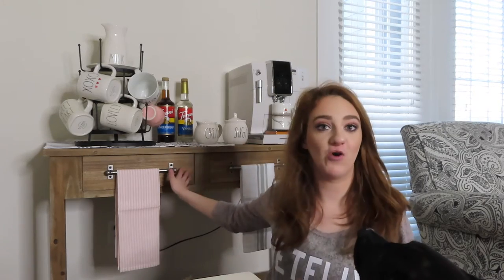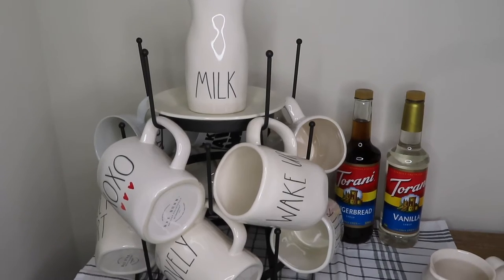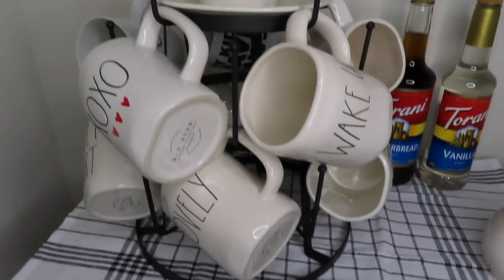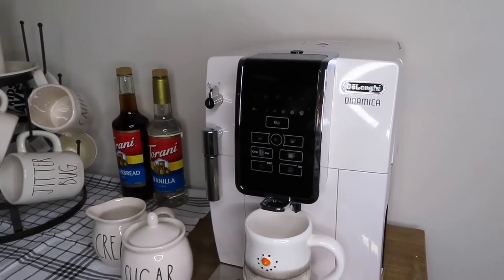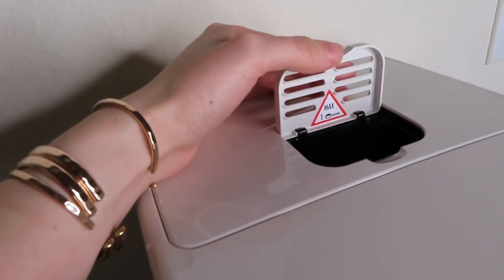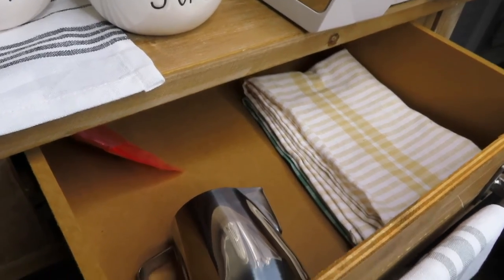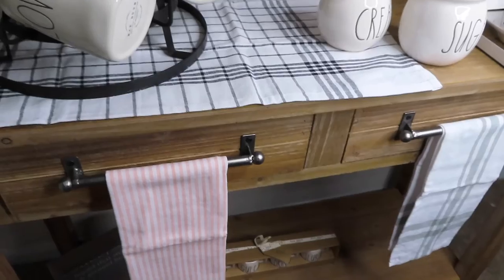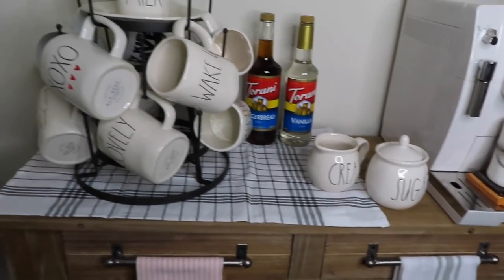My Coffee Bar Setup! Coffee station 2020| Dehlonghi Dinamica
I was super excited to film this video! I even had to film it twice since the first time I was talking waayyy too fast.

Meet the squad!!